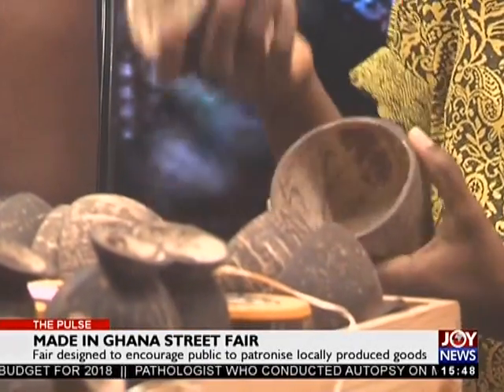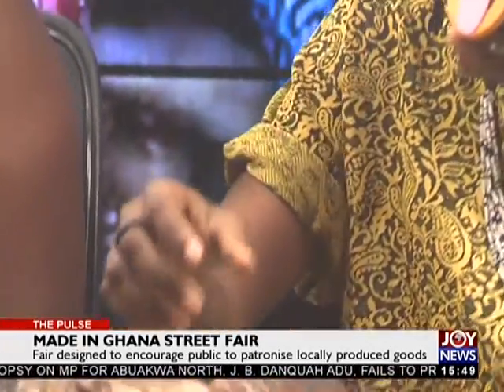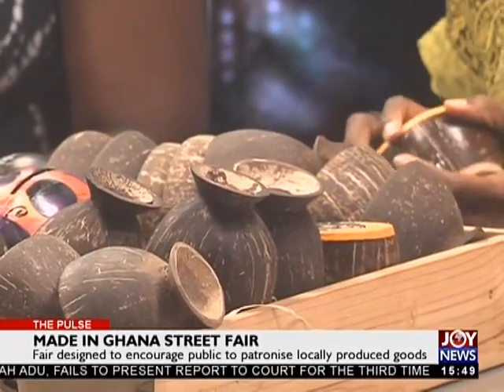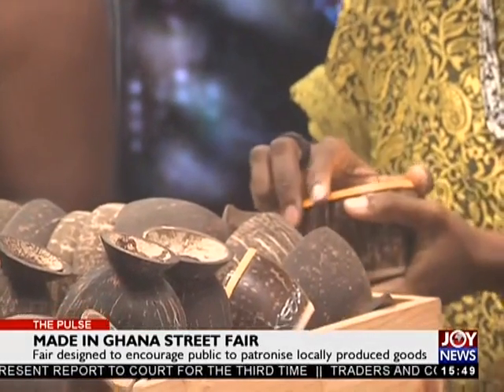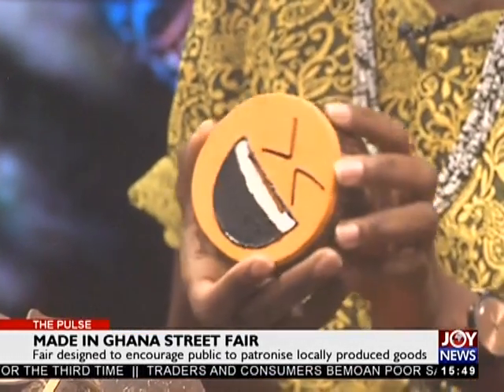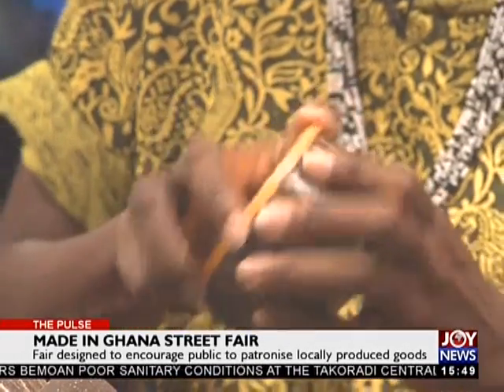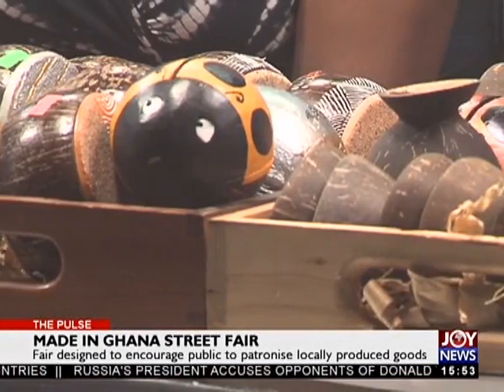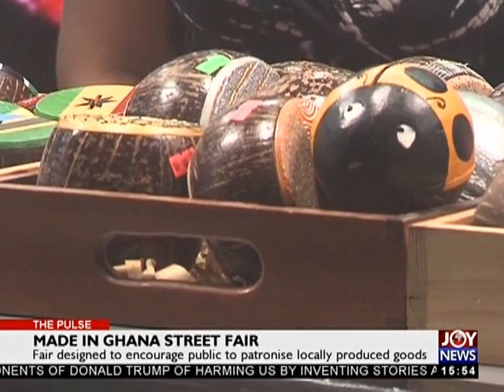Made in Ghana Street Fair - The Pulse on JoyNews (15-12-17)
Fair designed to encourage public to patronize locally produced goods